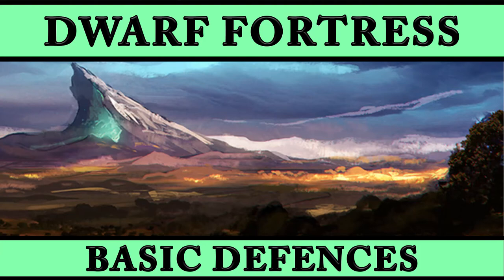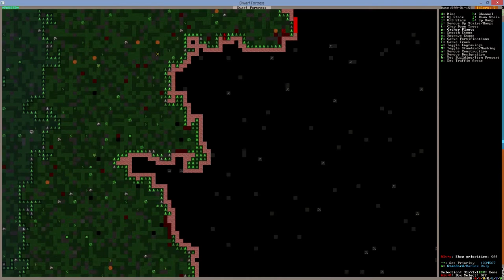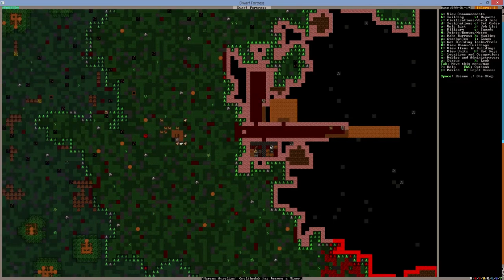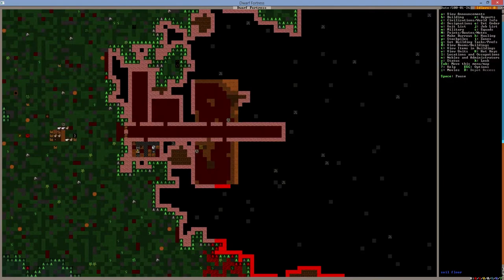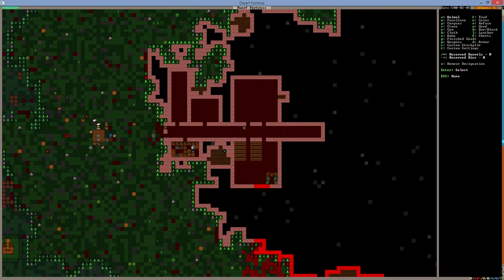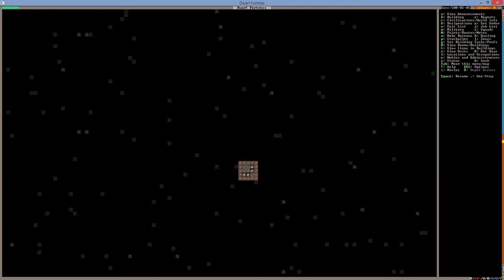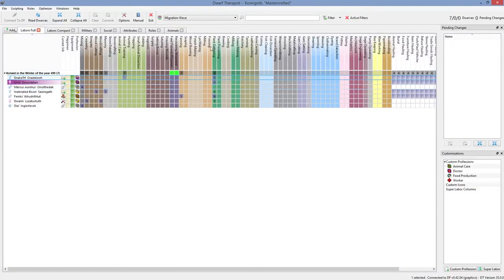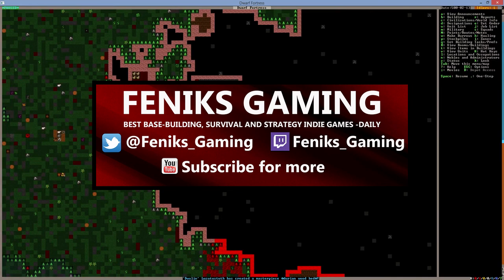Dwarf Fortress 2016 - Ep 4 EARLY DEFENCE - Let's Play DF 0.42.04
Here we start in Dwarf fortress 2016 Mastercrafted. My primary focus in this episode is to establish early defence system that will keep us somewhat protected from enemies. We can be attacked at any time by gigantic creatures that has been added to the game in DF 0.42.02.

Great thanks to all the amazing people who help me learn how to play DF

Honorable mention to 3 great inspiration to playing this game.

They inspired me to pick up the game and help me see the light through the darkness and chaos of this amazing game. Favour I am hoping to repay to you now dear viewers.

ADDITIONAL INFORMATION ABOUT GAME:

Game seeds:

SEED:dT0ALakgsChrDlRBVejA
HISTORY_SEED:dCiTQEF4ybjIrYXk3DtS
NAME_SEED:nVkXdSflJgRsM3Lph9FS
CREATURE_SEED:qN8Q24sO2Sivaj6O6rpS

Dwarf Fortress (officially called Slaves to Armok: God of Blood Chapter II: Dwarf Fortress) is a part construction and management simulation, part roguelike, indie video game created by Tarn and Zach Adams.Freeware and in development since 2002, its first alpha version was released in 2006 and it received attention for being a two-member project surviving solely on donations. The primary game mode is set in a procedurally generated fantasy world in which the player indirectly controls a group of dwarves, and attempts to construct a successful and wealthy underground fortress. Critics praised its complex, emergent gameplay but had mixed reactions to its difficulty. The game influenced Minecraft and was selected among other games to be featured in the Museum of Modern Art to show the history of video gaming in 2012.
The game has text-based graphics and is open-ended with no main objectives. Before being played, the player has to generate worlds with continents, oceans and histories documenting civilizations. The main game mode, Fortress Mode, consists of selecting a suitable site from the generated-world, establishing a successful colony or fortress, combating threats like goblin invasions, generating wealth and taking care of the dwarves. Each dwarf is modeled down to its individual personality, has likes or dislikes and specific trainable skills in various labors. The second game mode, Adventure Mode, is a turn-based, open-ended roguelike where the player starts off as an adventurer in the world and is free to explore, complete quests, or even visit old abandoned fortresses. The combat system is anatomically detailed with combat logs describing organs getting pierced, fat getting bruised and limbs getting severed.